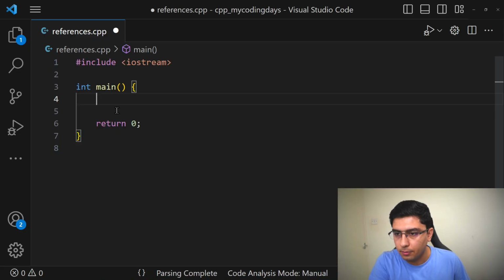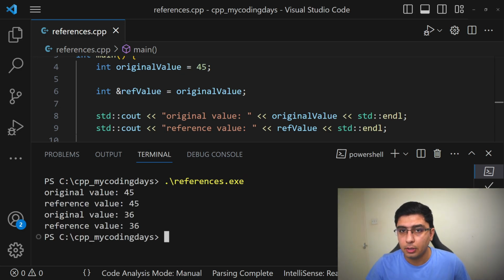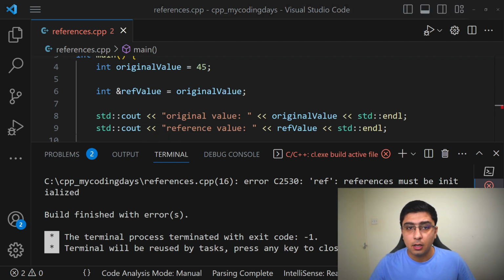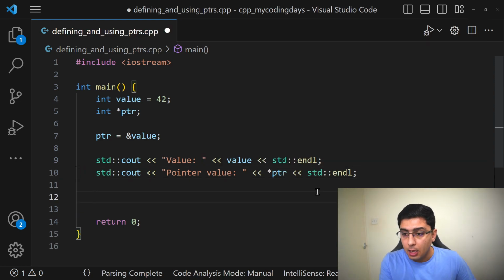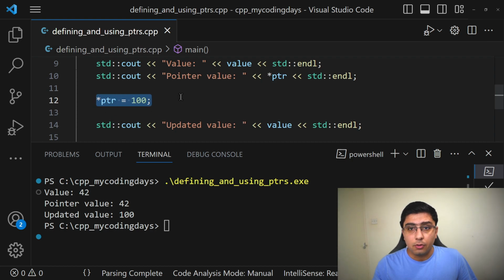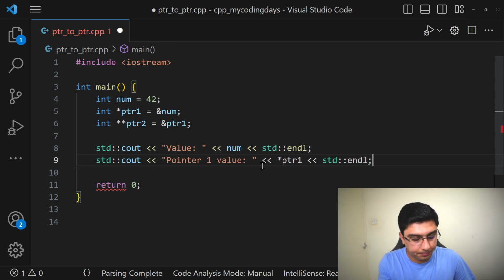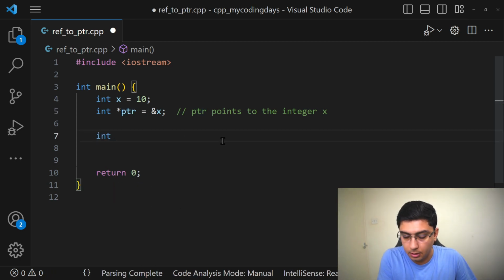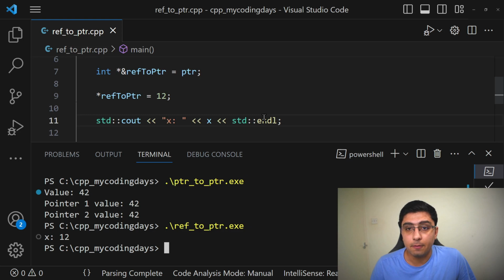References and Pointers in C++ in a Nutshell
Explore the example codes from this video and more in our Code Examples Repository

🎉 Dive into the fascinating world of C++ pointers and references with me! 🤓✨
In this tutorial, I'll demystify the concepts of pointers and references, and show you how to wield their power in your C++ programs. 🚀

Time stamps:
00:00 -  Intro
00:22  - Compound Type
00:36 - References
04:35 - Pointers
08:22 - Pointer to a pointer
11:13 - Differences between pointers and references
11:28 - Reference to a pointer
14:10 - Ending

Whether you're a beginner looking to grasp the fundamentals or an experienced coder aiming to level up your skills, this video has got you covered! 🌟
Join me as I explore the magic of pointers and the elegance of references. 🎩🔗

🔹 Learn the difference between pointers and references
🔹 See how pointers can point to other pointers (treasure maps, anyone? 🗺️)
🔹 Discover the beauty of dereferencing and accessing objects
🔹 Unveil the secrets of pointer values
🔹 Witness the creation of references to pointers (yes, it's possible! 🤯)

📢 Don't miss out on this exciting journey through C++ pointers and references. 🌈🤖